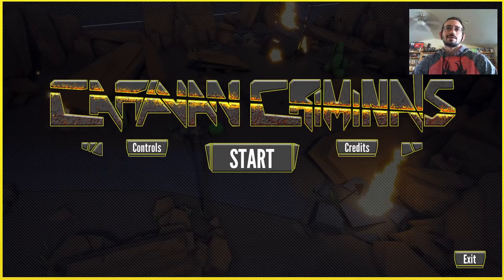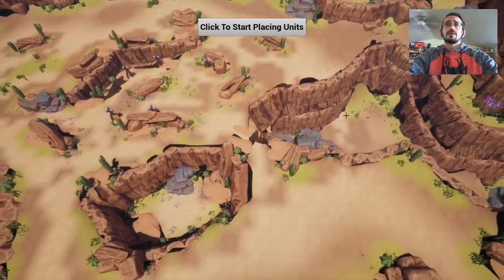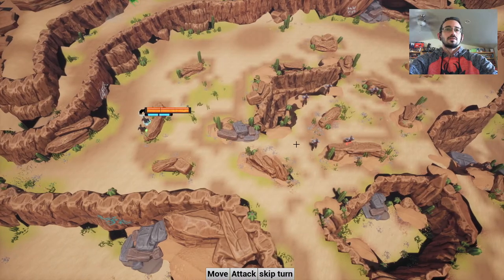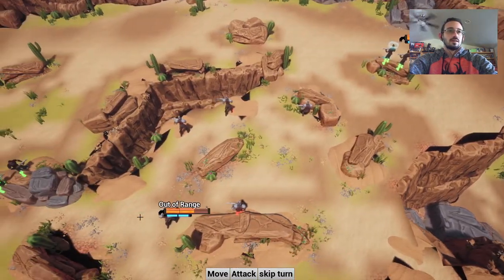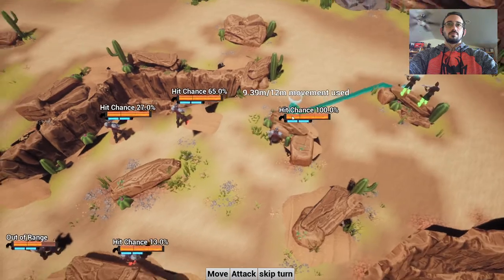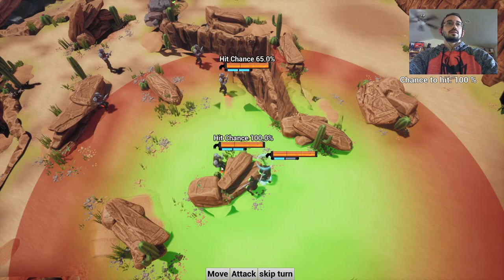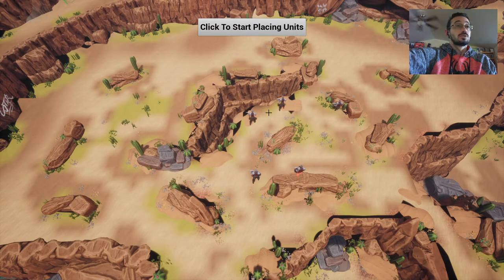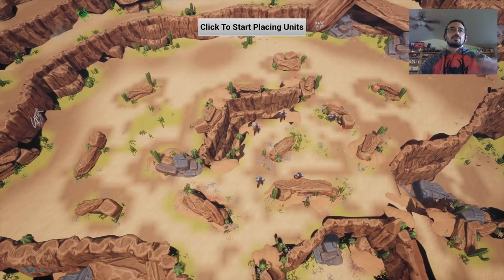Caravan Criminals [itch.io] Turned Based Tactical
Caravan Criminals is a turn based tactical strategy game developed as a student project.